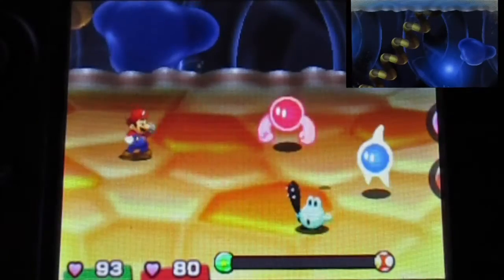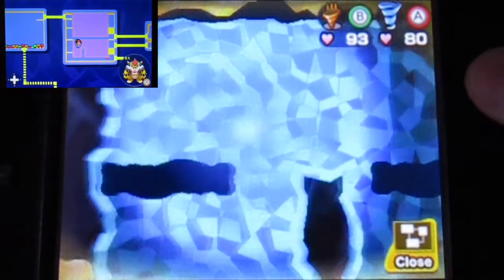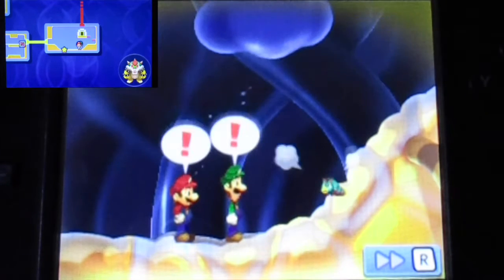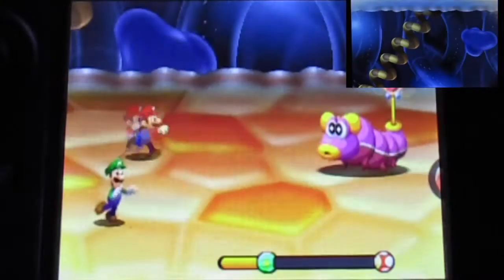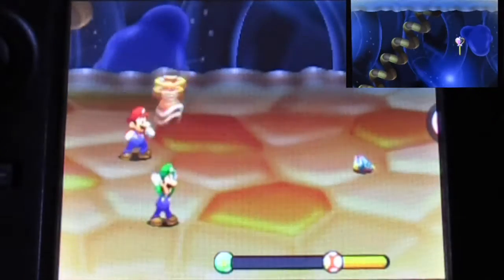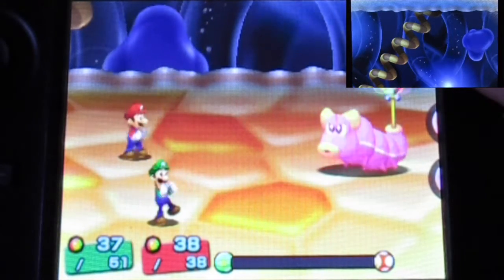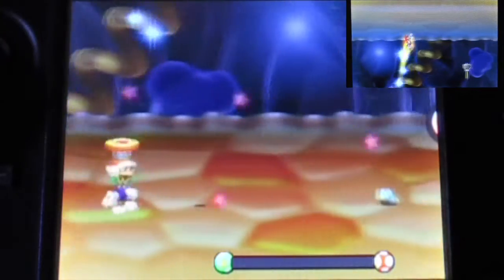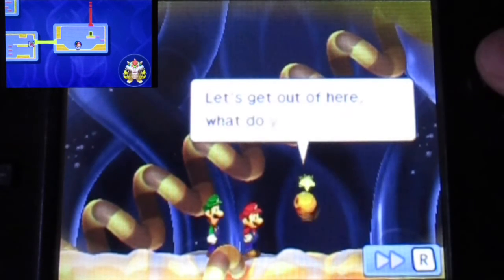Mario and Luigi: Bowser's Inside Story (3DS) Part37 "Deeper in Energy Hold Where Wisdurm Await!!"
All right!! We're almost finished Energy Hold area!!!
Where we go deeper to the Wisdurm awaits!!!
On the way I still going to uncovered all the items hidden in the area!!!
After all I'm trying to complete as much as I can!!
Then it's time for another boss battle!!!
This time we got some interesting mechanic where it can change form!!!
Also good opportunity to use the new boss. attack!!!
It quite effective against this boss!!!
When the battle's done.
We finally got our hand on the first star cure!!!
What awaits next?